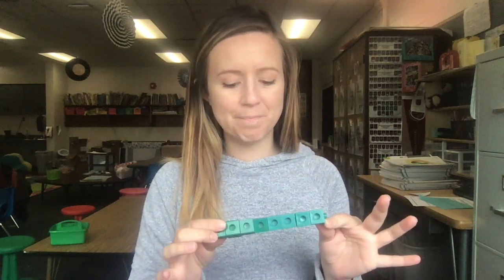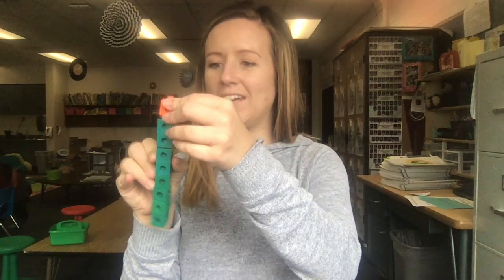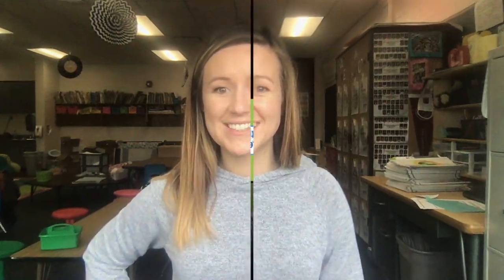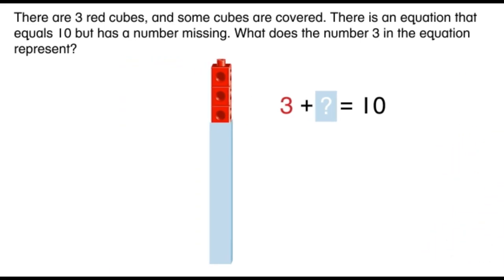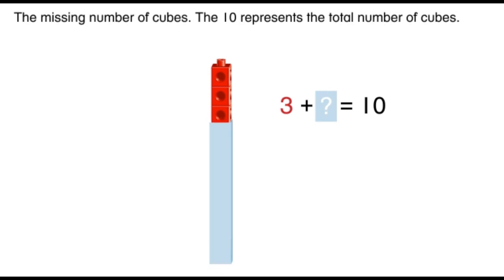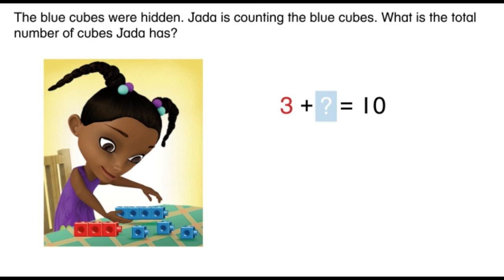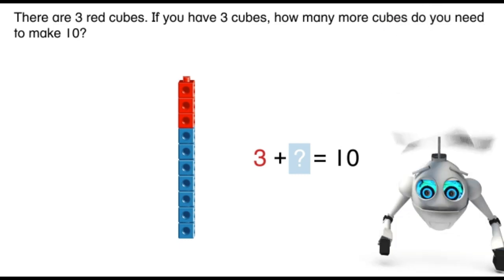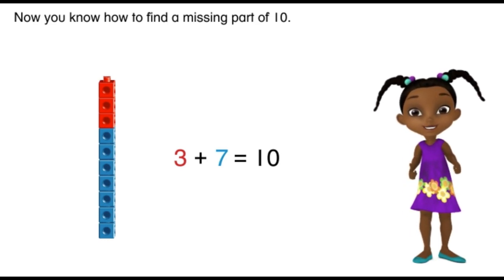8.9 Finding the Missing Part of 10.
Students will be able to use connecting cubes to find the missing part of 10.